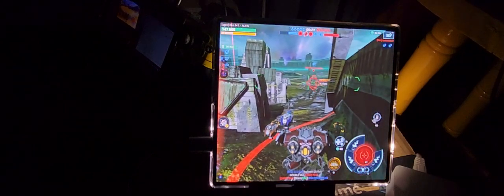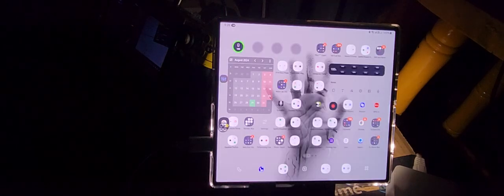War Robots - Samsung Galaxy Z Fold 6 and DualSense gamepad